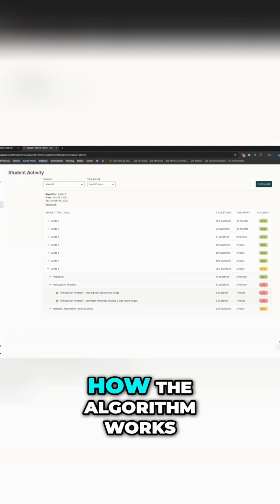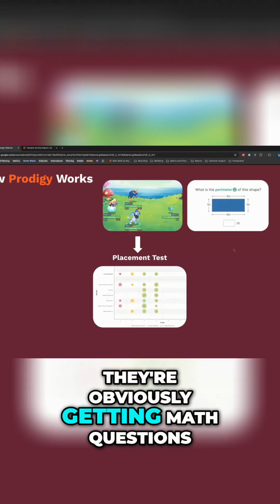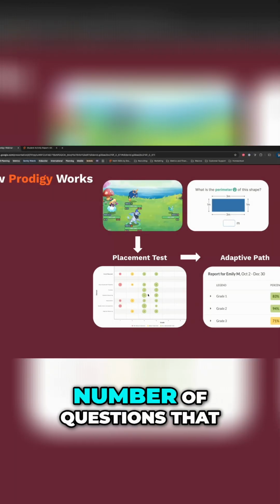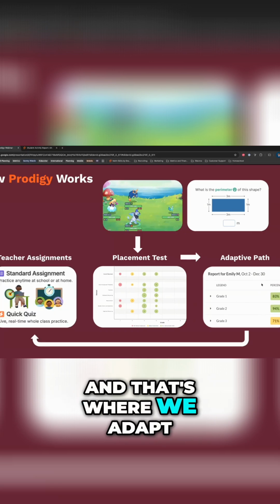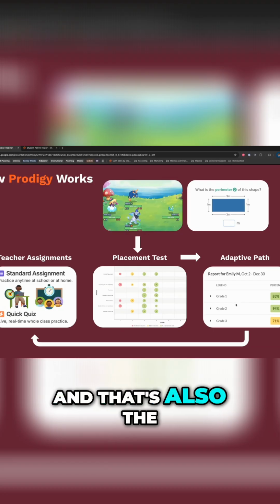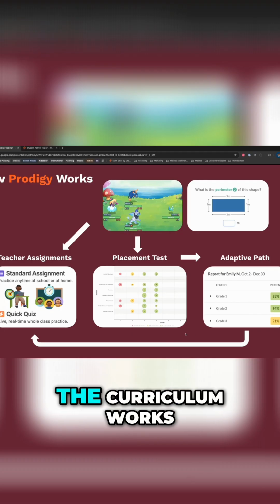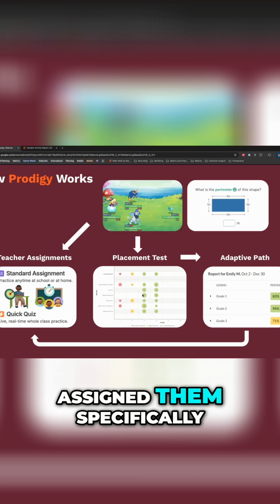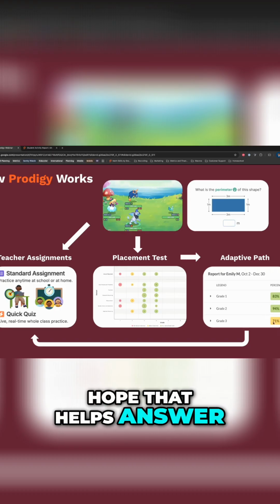Prodigy Math Game: How the Algorithm Actually Works!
Unlock Prodigy Math's adaptive algorithm! Placement tests, adaptive paths, and sneaky assessments keep your child engaged and learning. Science curriculum now available for premium members!